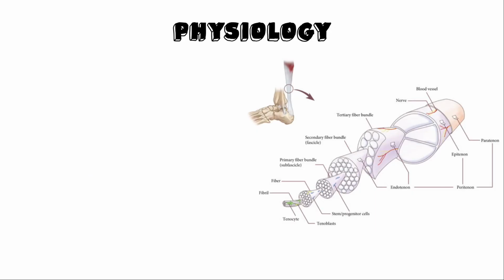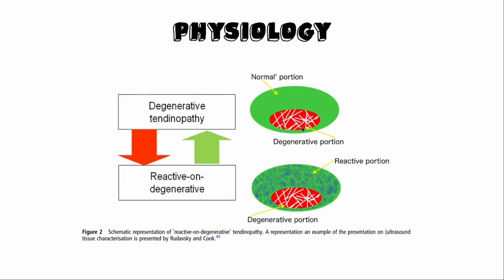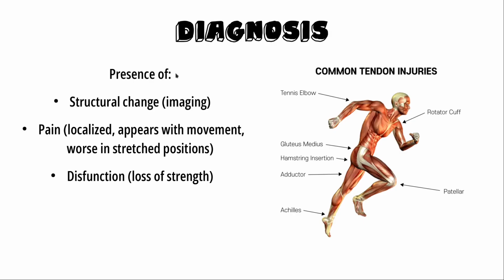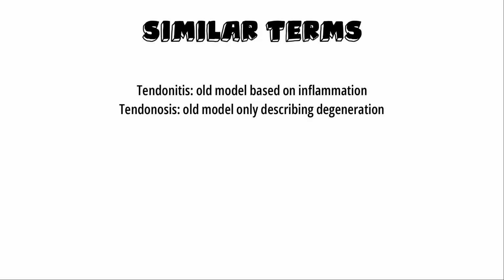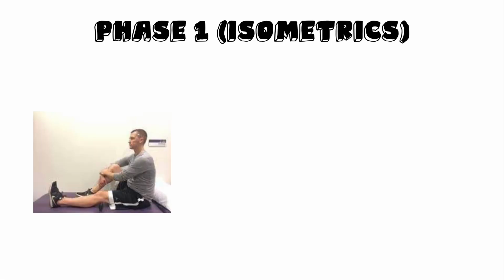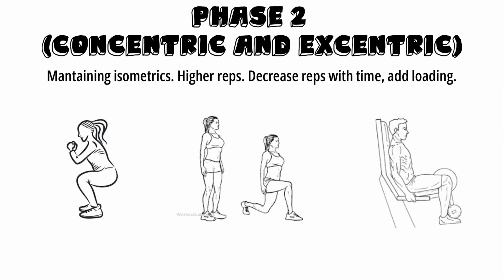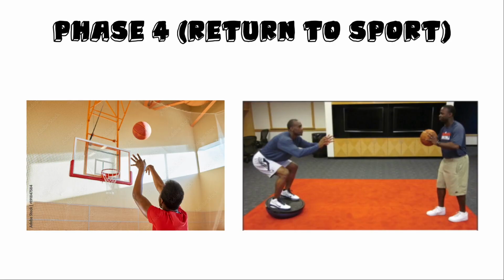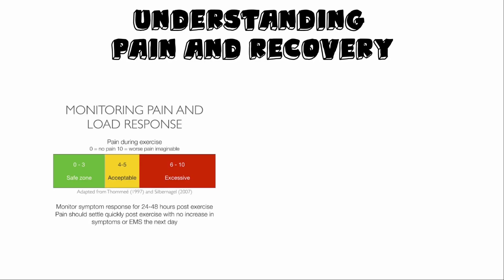The Real Way to Heal Tendons (Evidence-Based)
Want to recieve coaching from us? If you need extra support, guidance, and expertise to reach your goals, write us an email at to book a firstsession
Chapters:
00:00 Intro
00:25 Physiology
04:00 Diagnosis
06:00 Similar Terms
07:46 Treatment Plan Example
08:21 Phase 1 (Isometrics)
09:43 Phase 2 (Concentric and Excentric)
10:53 Phase 3 (Plyometrics)
11:41 Phase 4 (Return to Sport)
12:09 Jill Cook's 10 Things not to do
13:50 How about passive treatments?
14:49 Understanding Pain and Recovery
16:37 Last Tip
17:10 Outro